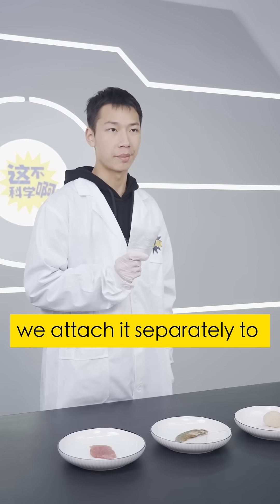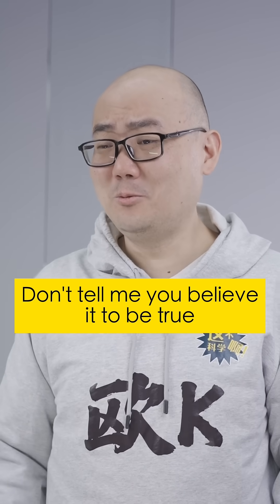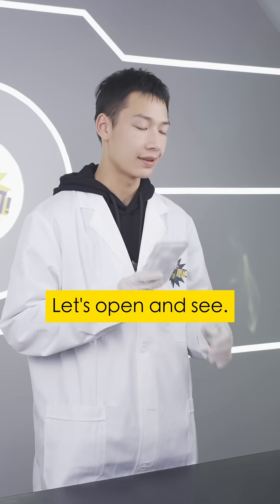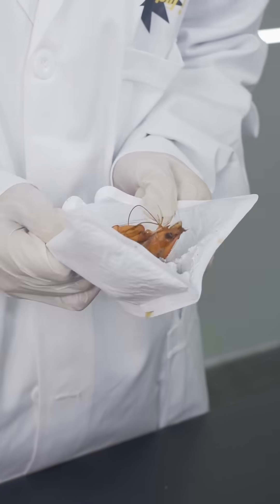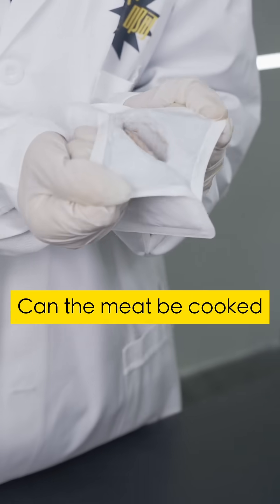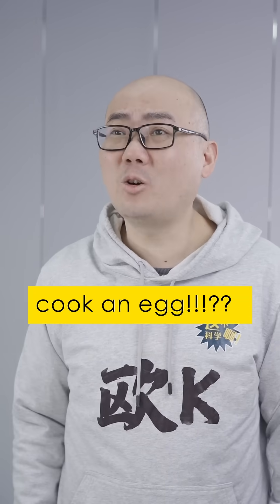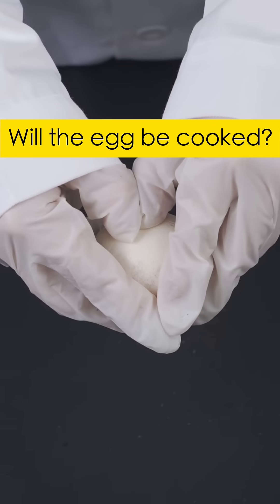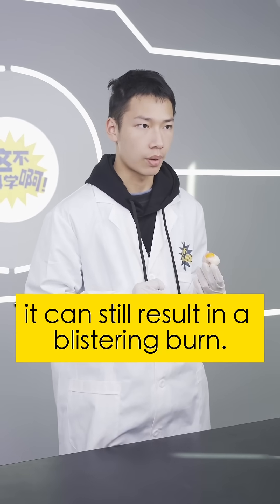【REPOST】Everyone Use It In Winter❄️🔥 But Do You Know That HEATING PAD is Such Dangerous❓❓⚠️⚠️⚠️